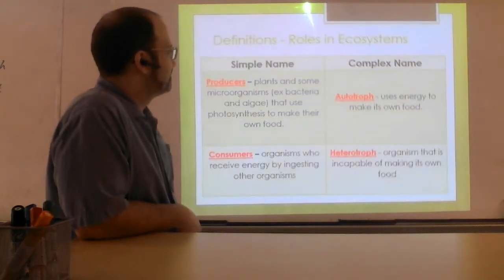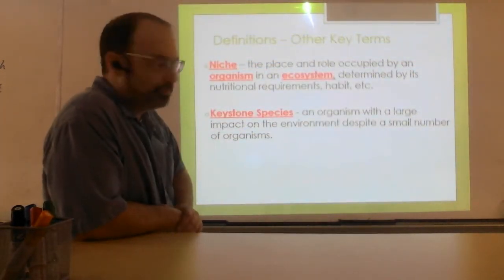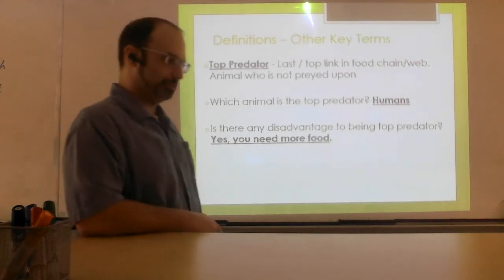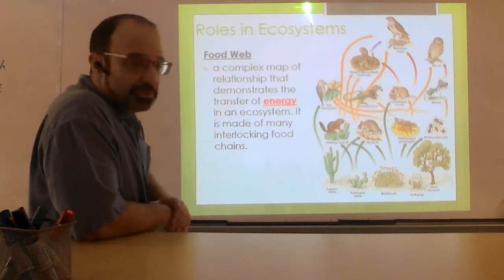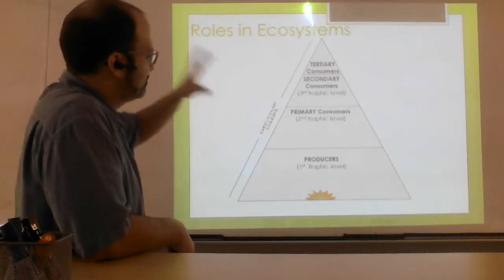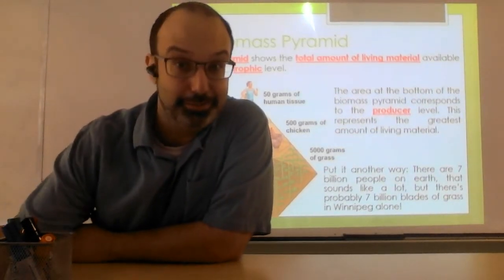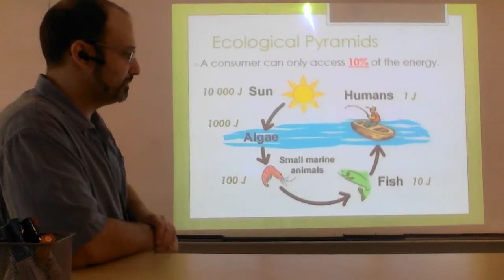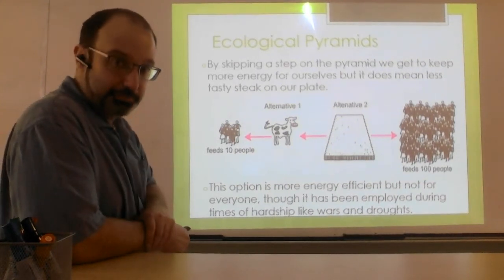27 - Intro to Ecology - Sci20f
0:00 - Intro
0:45 - Fundamentals
5:05 - Top Predator
6:18 - Ecosystems
8:50 - Trophic Levels
12:11 - Biomass Pyramid
14:20 - Energy Pyramid
18:36 - Outro